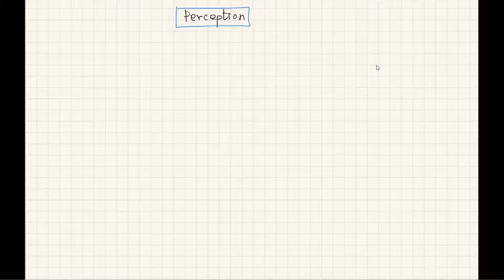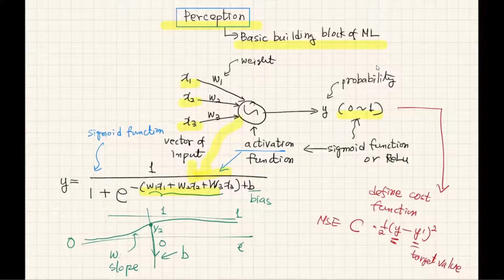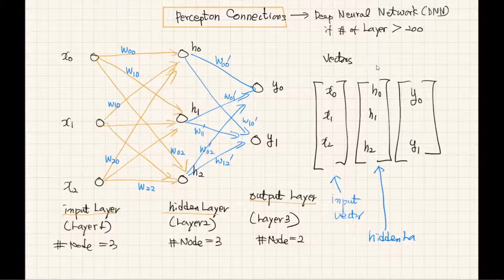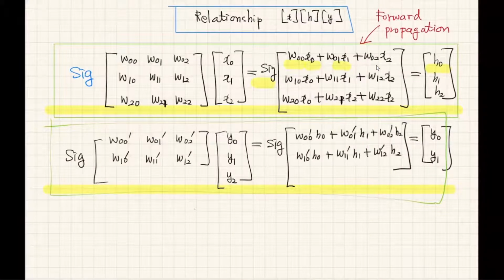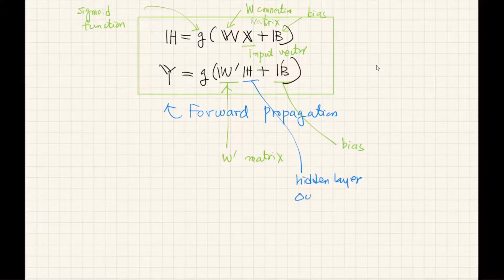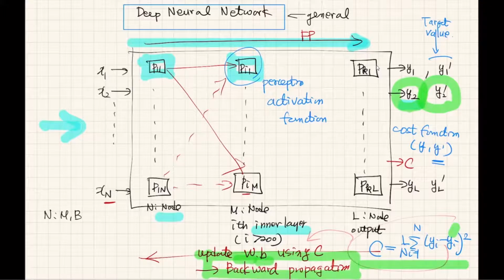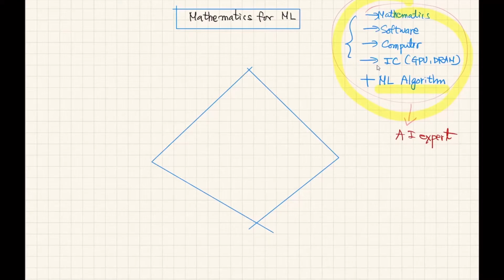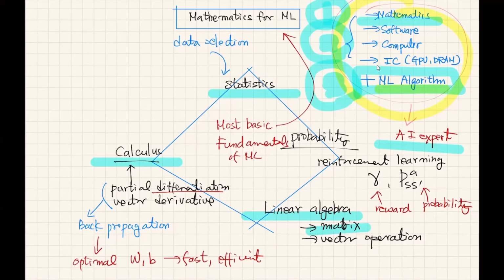Machine Learning and Reinforcement Learning (Lecture 2) by Prof. Joungho Kim, KAIST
Machine Learning and Reinforcement Learning
Lecture 2. Perceptron and Foward Propagation
Prof. Joungho Kim, KAIST